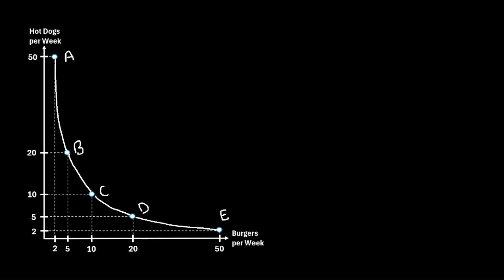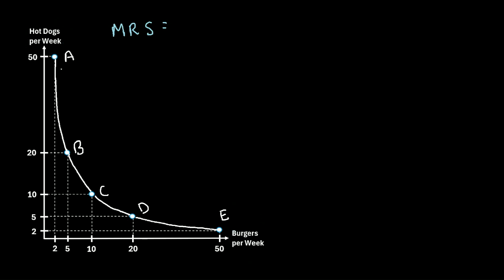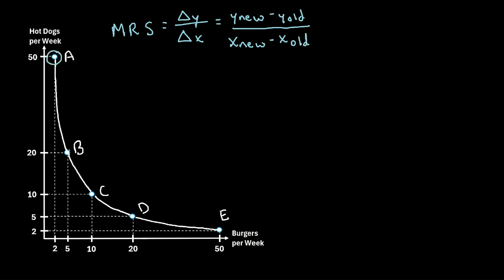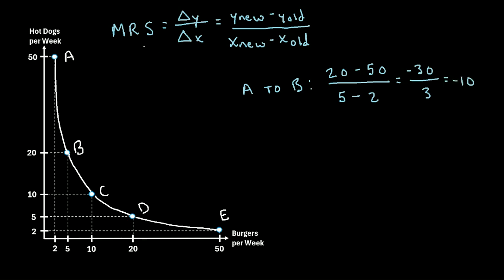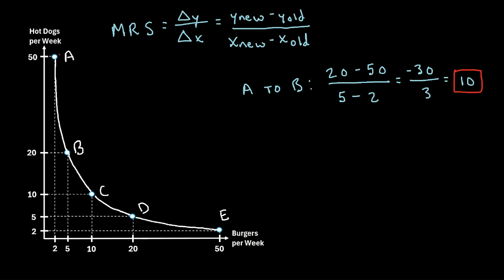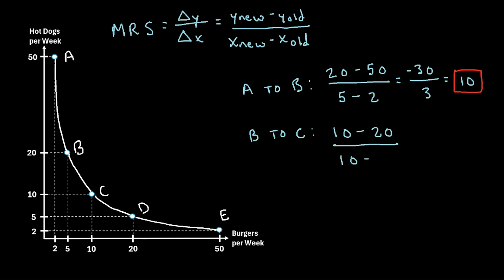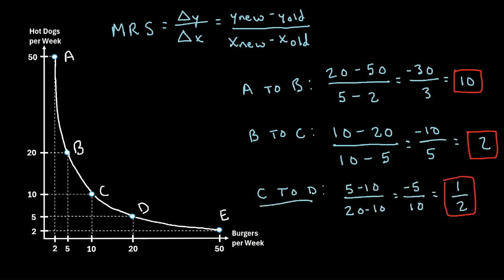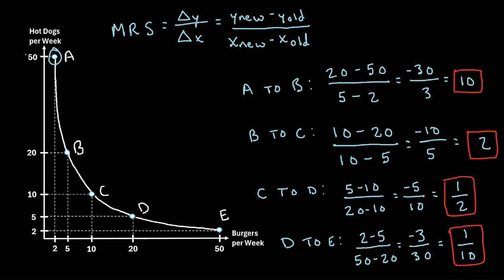How to Calculate Marginal Rate of Substitution Using Indifference Curves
In this video I explain how to calculate marginal rate of substitution using an indifference curve.